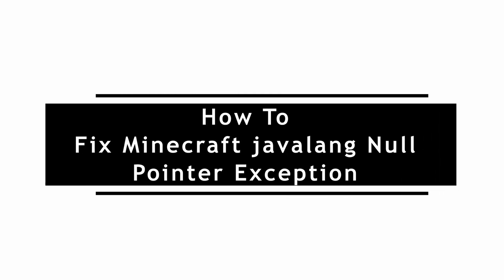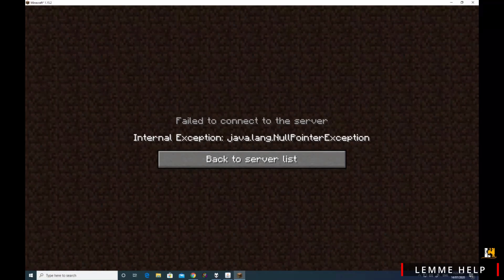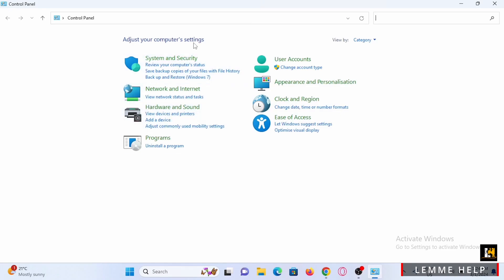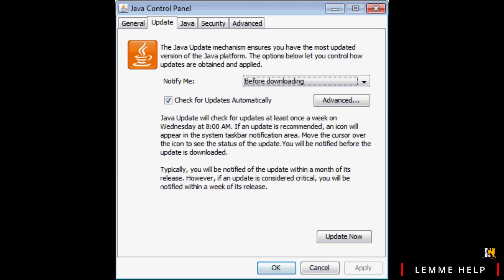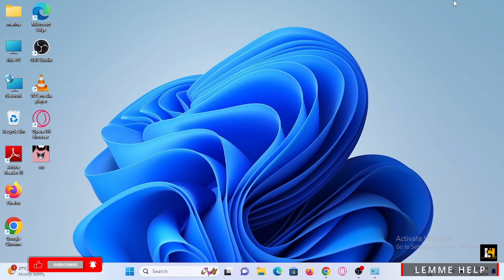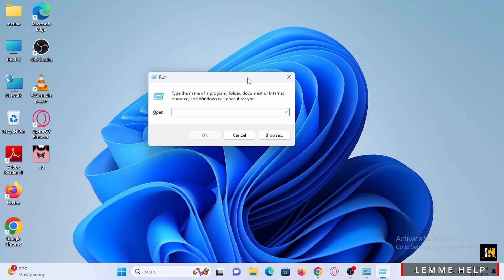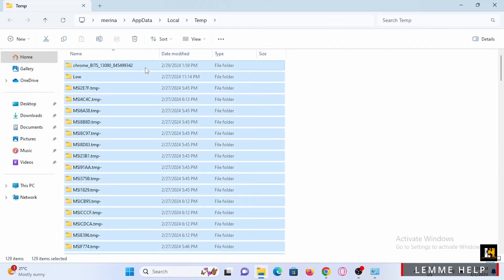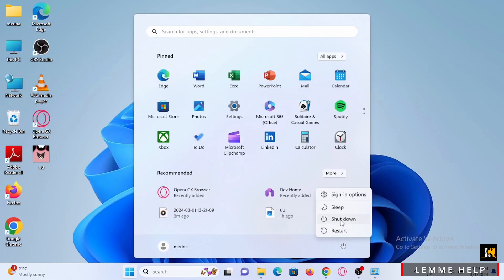How To Fix Minecraft Java.lang.NullPointerException [Very EASY!]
Hey there! In this video, I'll show you how to fix the Minecraft Javalang Null Pointer Exception error. If you've encountered this frustrating issue while playing Minecraft and wondering, "How do I resolve it?" – you're in the right place. I'll walk you through the steps to troubleshoot and fix this error so you can get back to enjoying your Minecraft adventures without interruptions.

Timestamps:

0:00 - Introduction: Understanding the Minecraft Javalang Null Pointer Exception Error
0:10 - Identifying Common Causes of the Error
0:20 - Step-by-Step Guide: How to Fix the Minecraft Javalang Null Pointer Exception